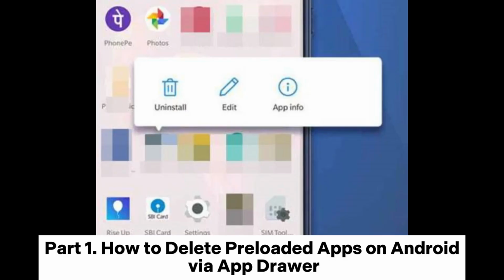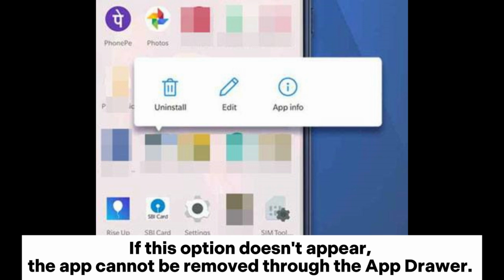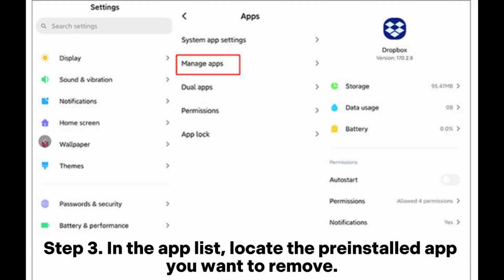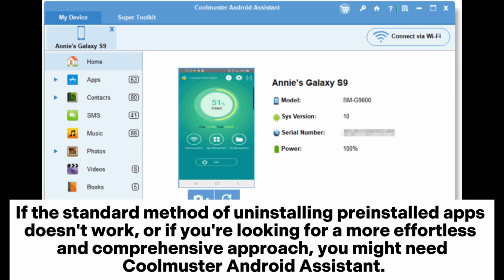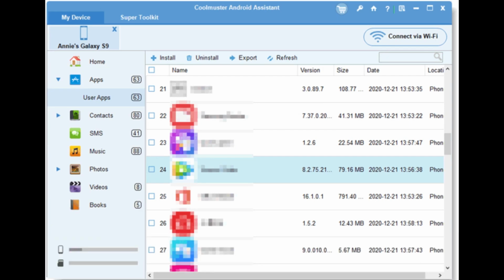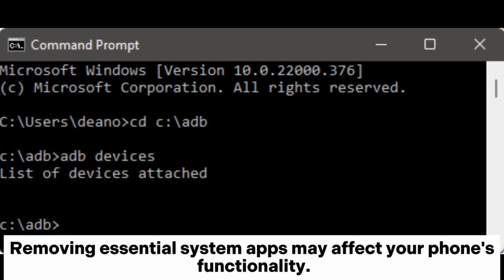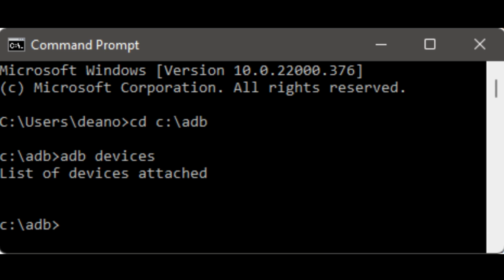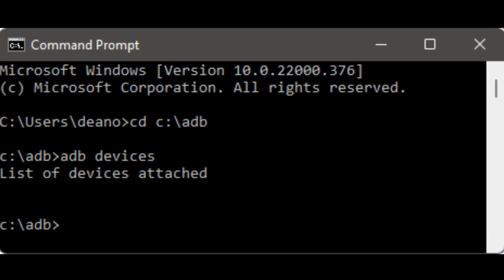How to Uninstall a Preinstalled App on Android [4 Methods]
Check this guide to learn how to uninstall a preinstalled app on Android with 4 simple methods, including settings, Android Assistant, or ADB commands.

00:00 Start
00:03 Part 1. How to Delete Preloaded Apps on Android via App Drawer
00:42 Part 2. How to Delete Preinstalled Apps on Android Using Settings
01:31 Part 3. How to Uninstall Preloaded Apps in Android by Coolmuster Android Assistant
02:21 Part 4. How to Remove Preinstalled Apps on Android Through ADB